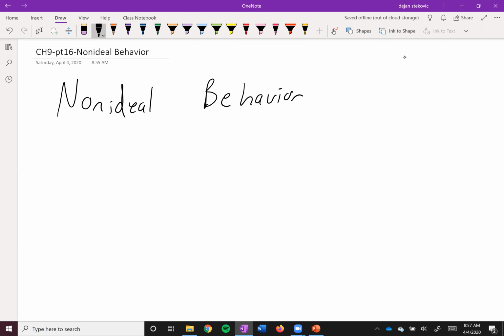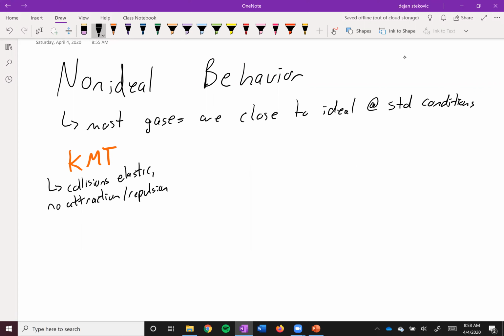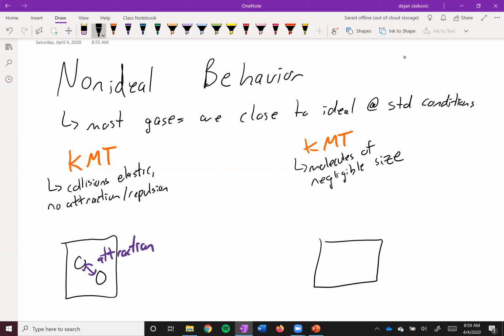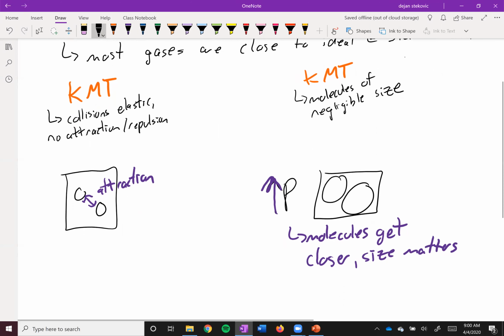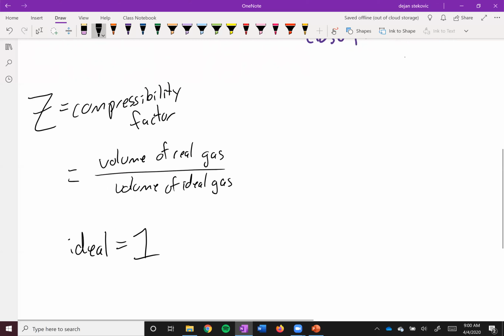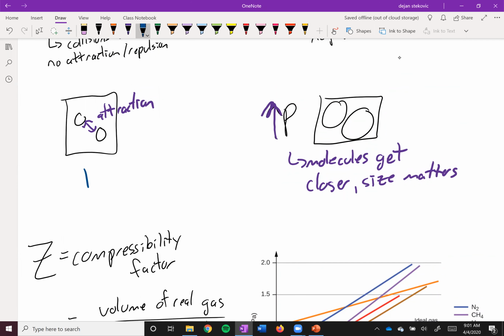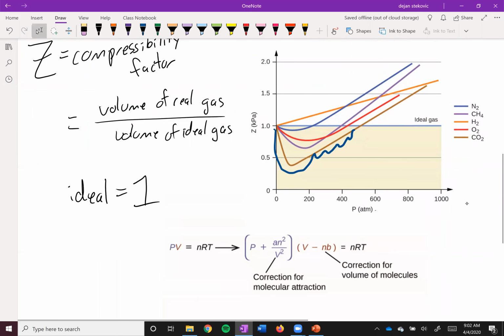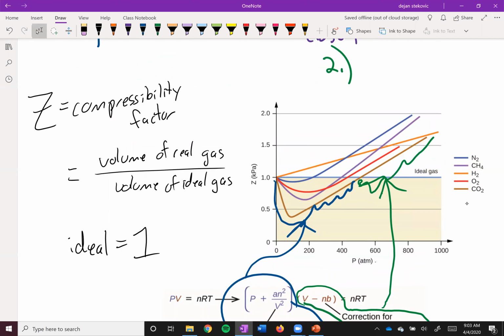CHEM101 CH9 pt16 nonideal behavior